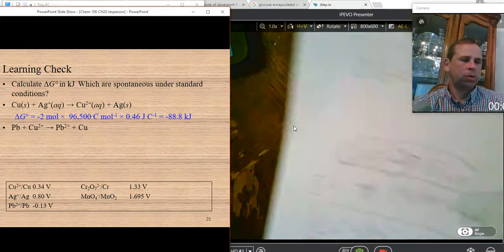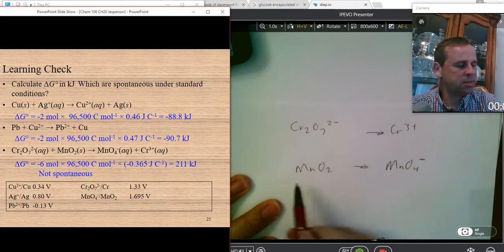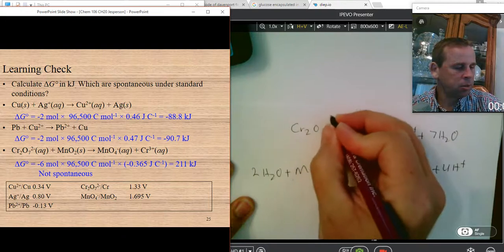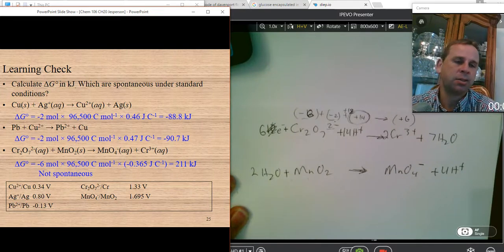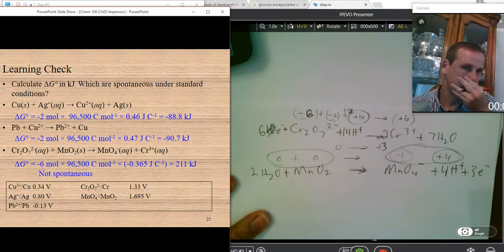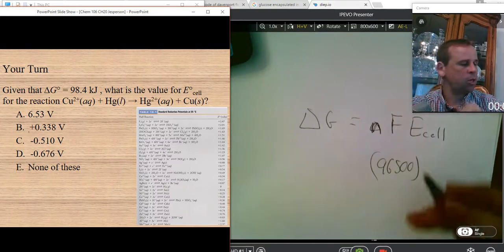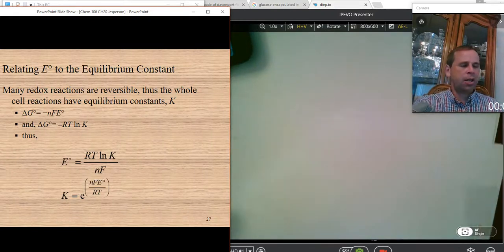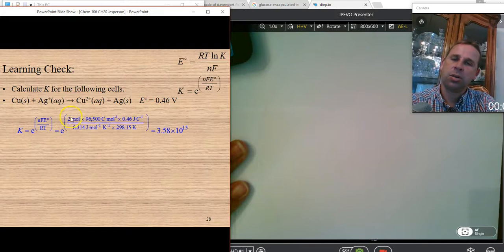Class_5_19_17_Ch20 part 2.1